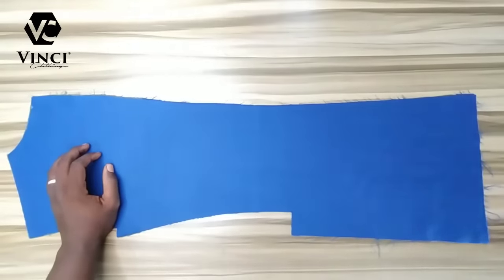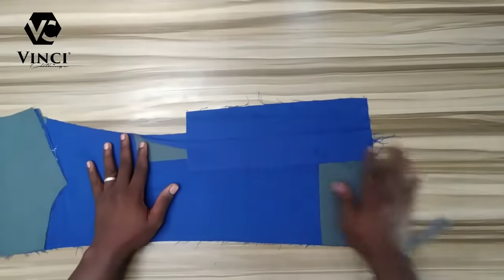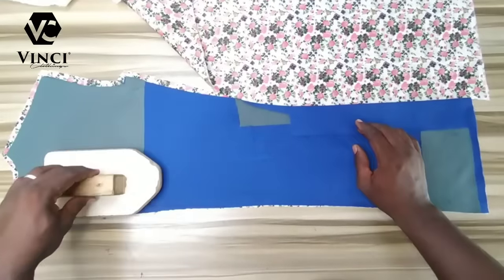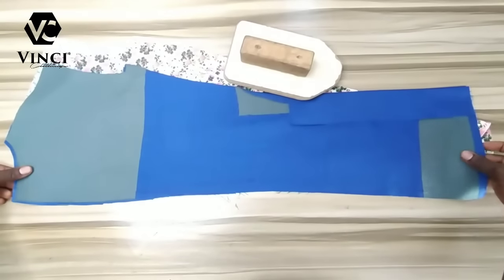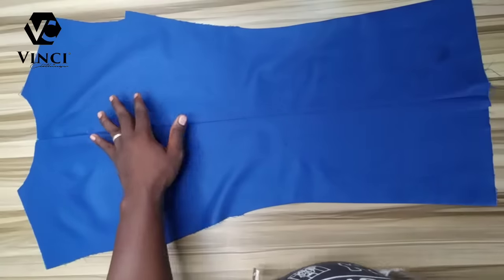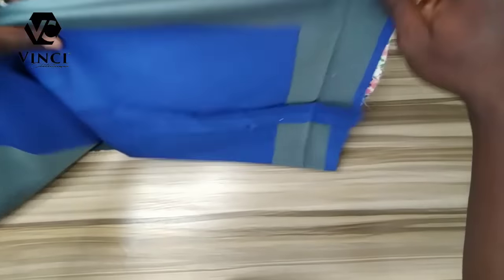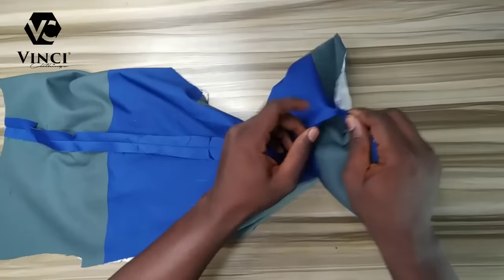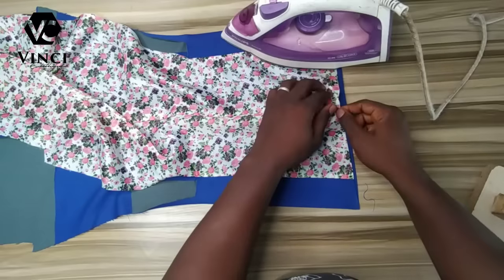HOW TO SEW A DOUBLE VENT SUIT BACK PATTERN | The easiest method ever 🔥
vinciclothings
Vinci clothings

(how to draft a suit).
(how to draft a suit sleeve)
(how to sew a suit sleeve)
( how to attach the suit sleeve to the suit bodice)
( how to sew a double welt pocket with flap)